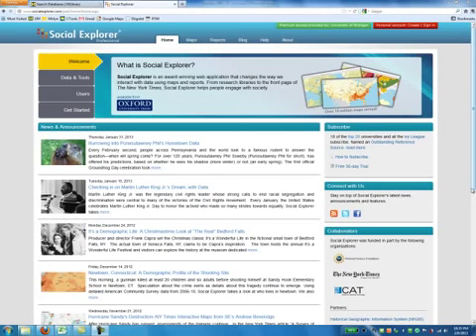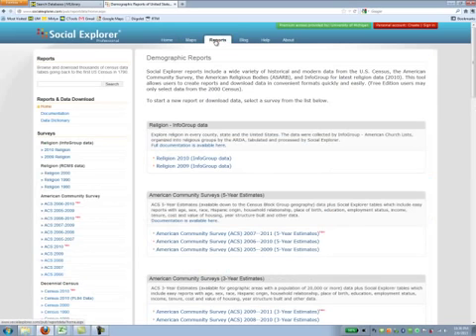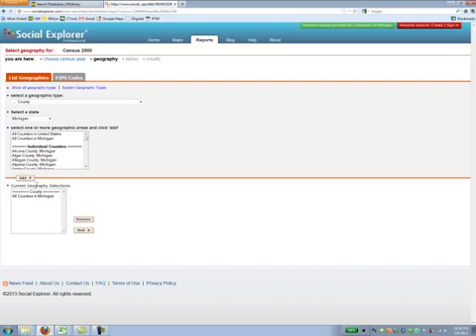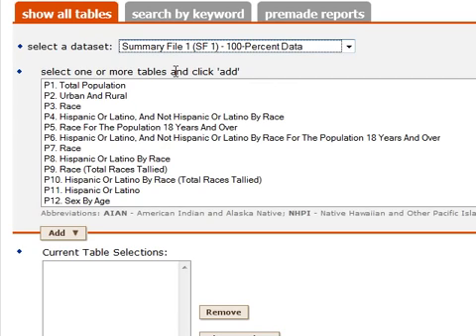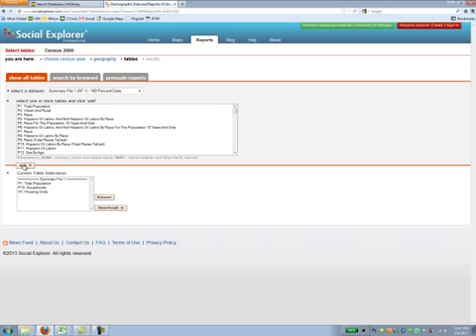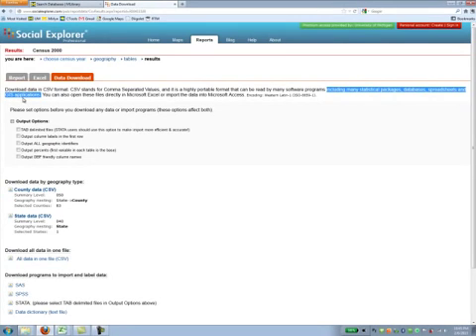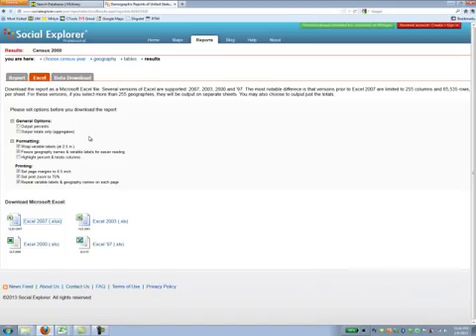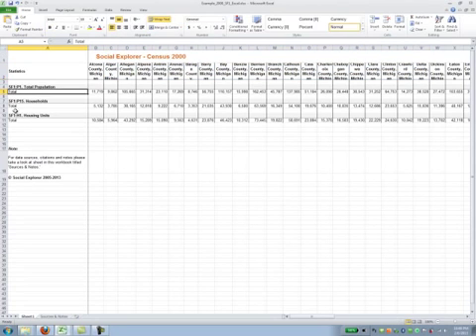Census Data with Social Explorer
This tutorial demonstrates how to use the product Social Explorer to download data produced by the U.S. Census Bureau. The example collects decennial census data on counties in Michigan using Census 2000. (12 minutes).